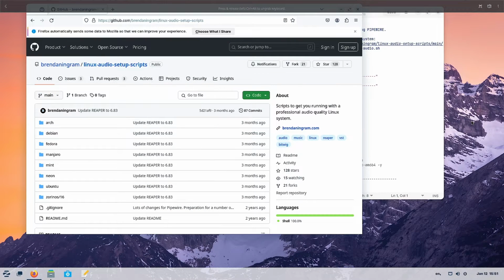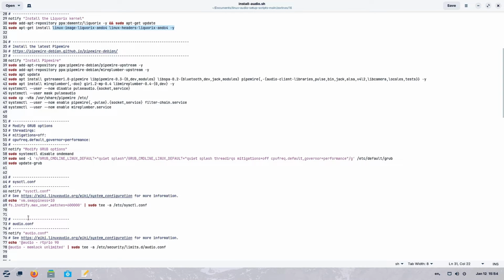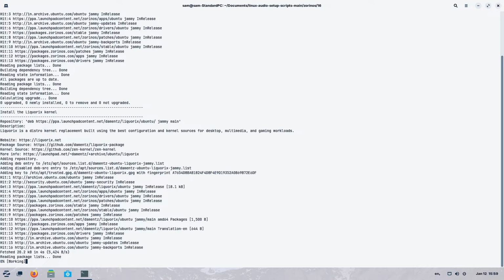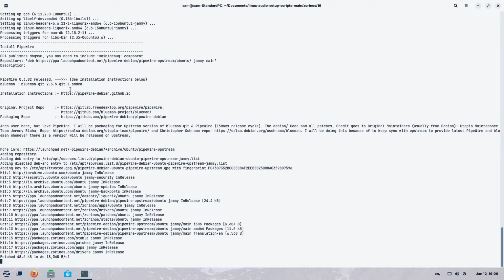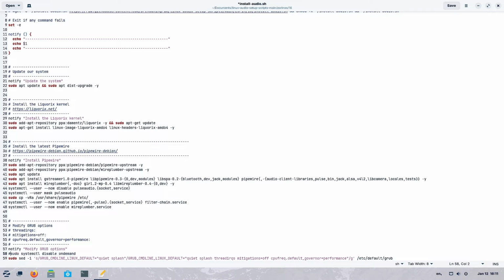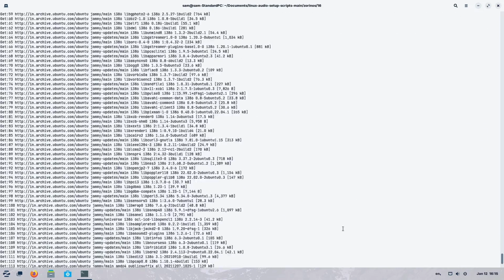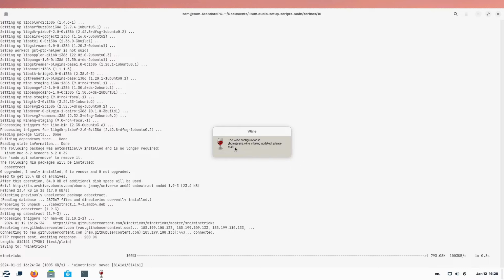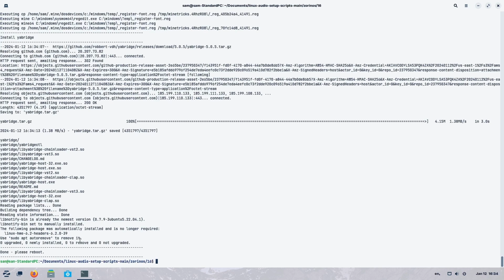Install Tux Pro Audio in Zorin OS 17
1) IT infrastructure consultancy and turn key project execution for SME's.
2) Install and maintain best suitable linux distributions for your corporate computer systems.
3) IT infrastructure maintenance and operations for SME's.
4) ERP Training.
5) IT training for freshers and trainees.

1) Personal tuitions for BCA, Computer Engineering and Technology students.
2) Install best suitable linux distributions for your personal computer systems.
3) IT consultancy for your personal and home needs.
4) Design and execution of networking and security for your home.